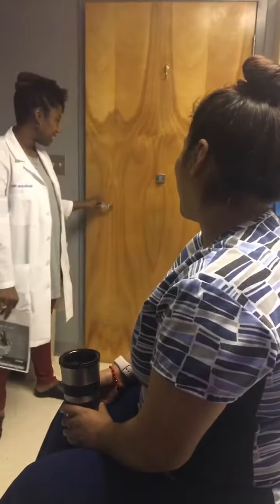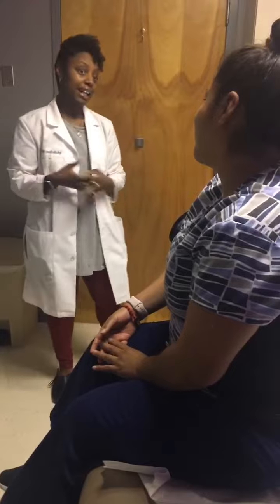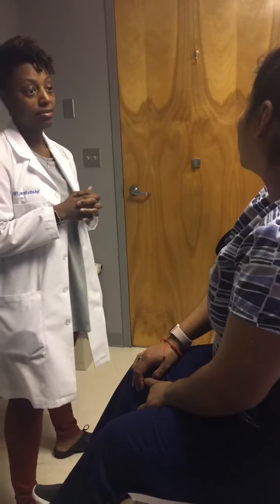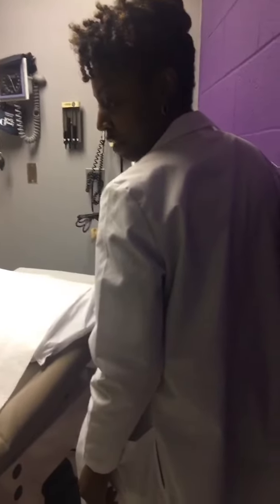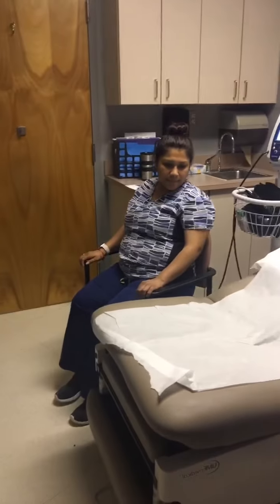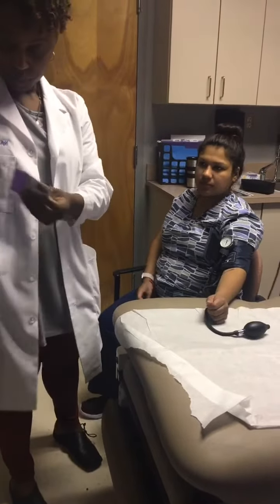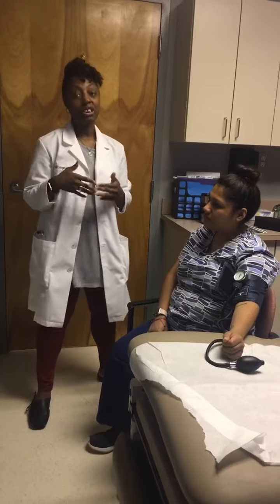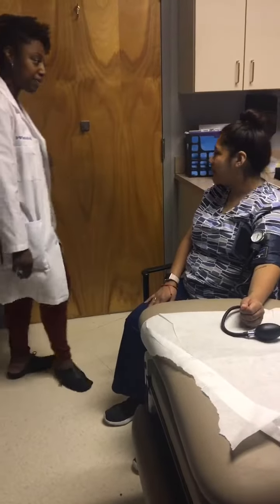How to measure blood pressure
Blood Pressure technique is important. It influences  if your reading will be altered due to poor technique.